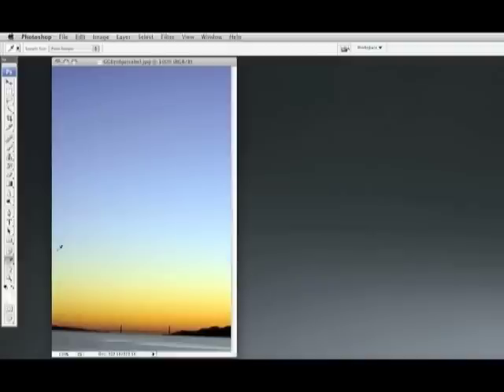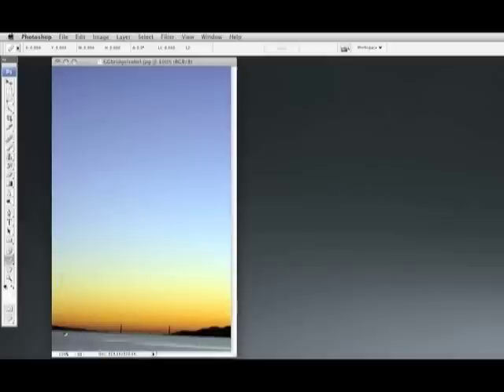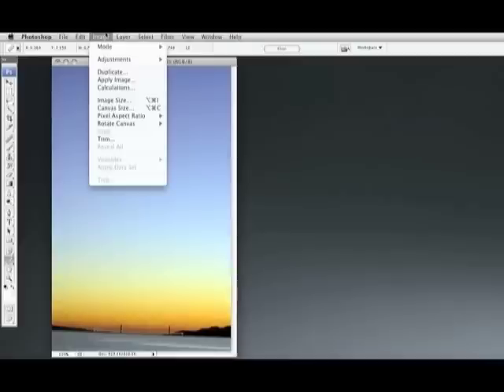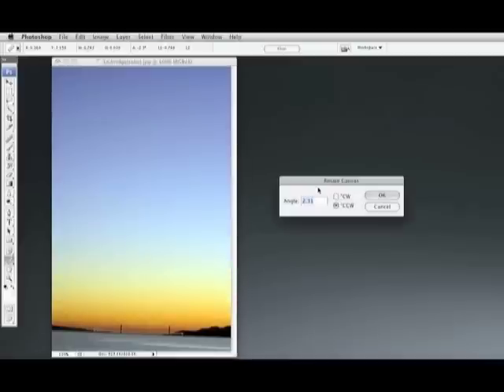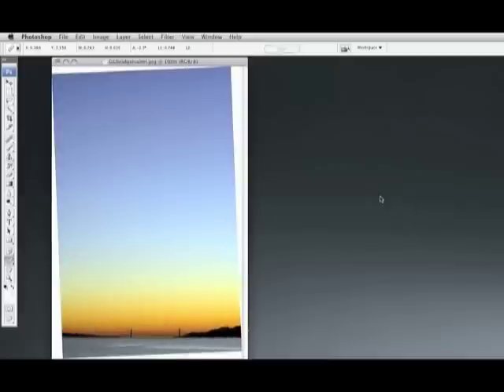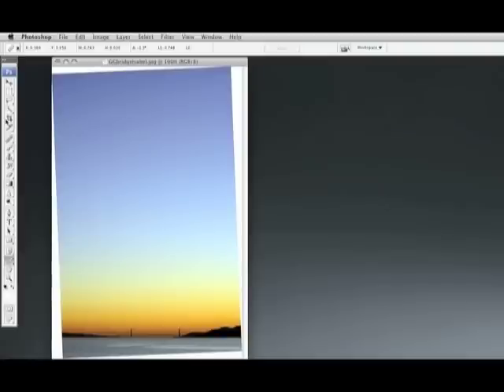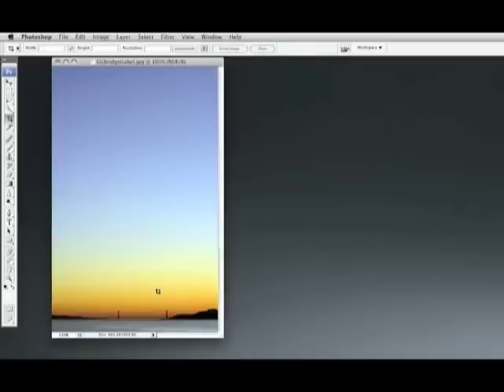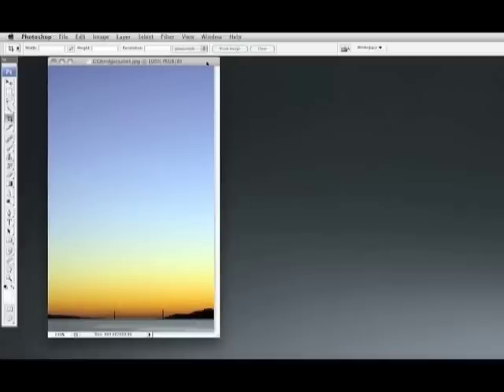How to Easily Straighten a crooked photo using Adobe Photoshop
A quick and easy way to straighten a crooked or skewed image using Adobe Photoshop. Something every Photoshop user should know! If you read this description, be sure to let me know in a comment!